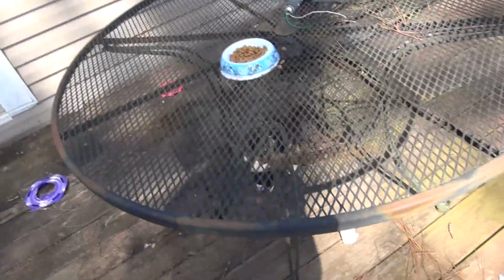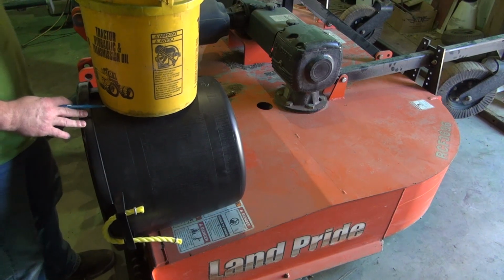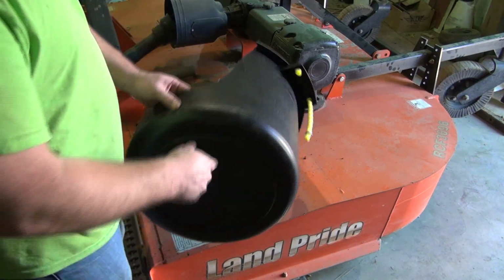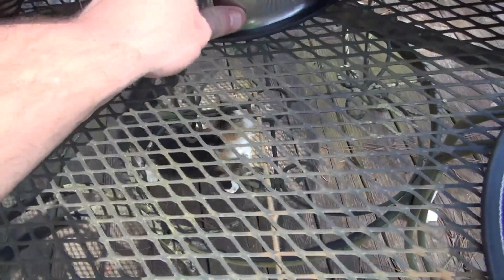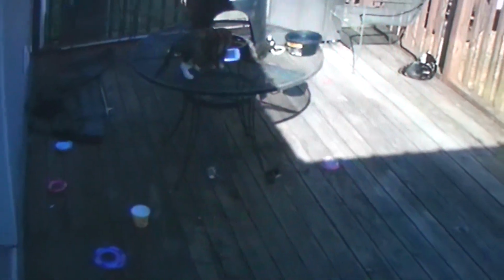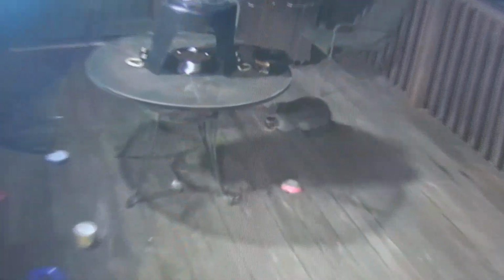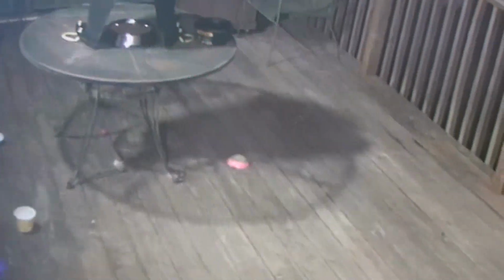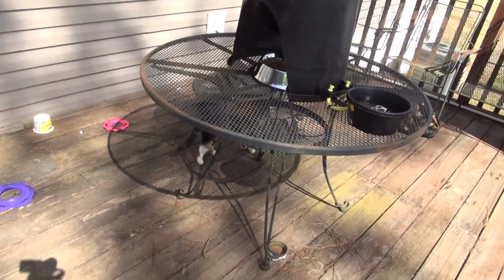Racoon and possom proof outdoor cat feeder solution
Coming up with a solution to a common problem of coons and possums getting into cat food left outside.